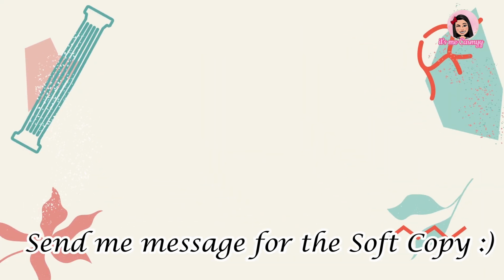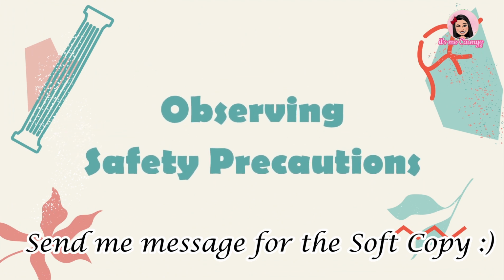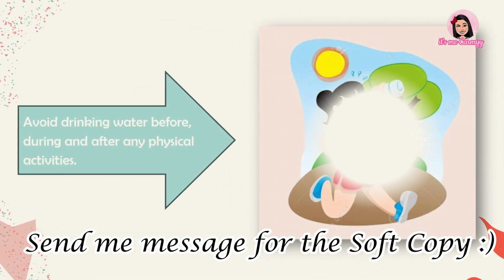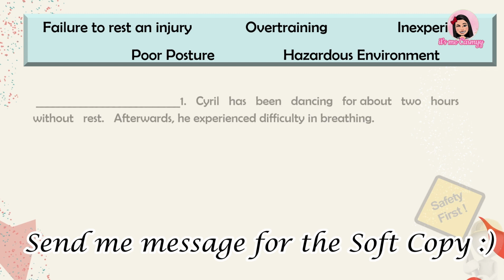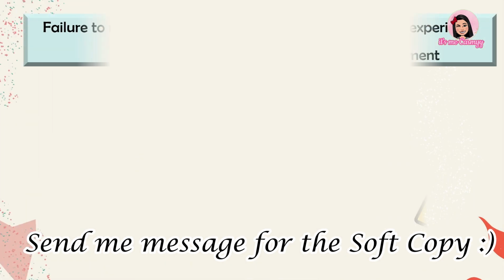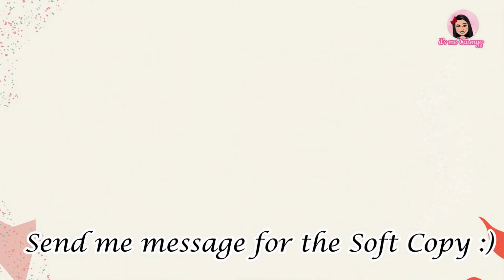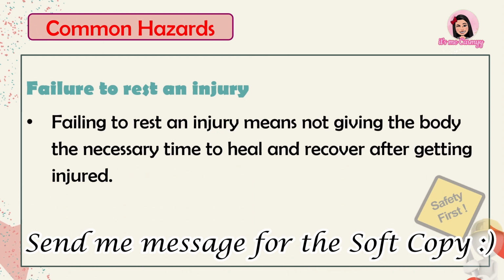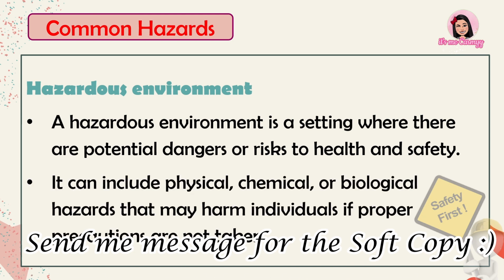Observing Safety Precautions | MAPEH 6